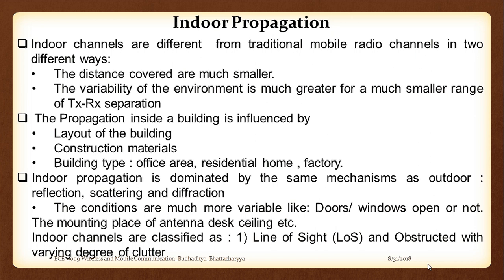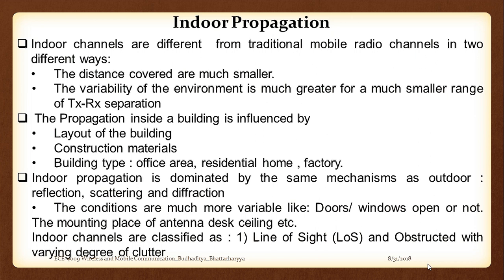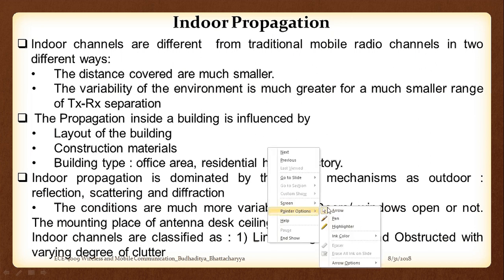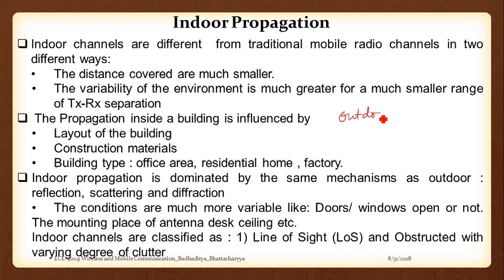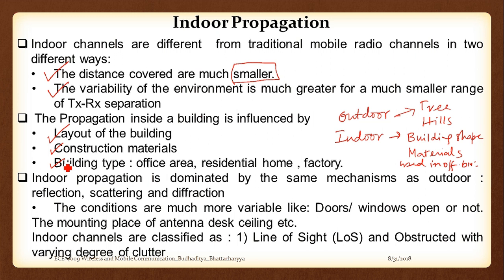Lecture 19: Indoor propagation Model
In this video a detailed discussion of Indoor Propagation Model has been discussed. Indoor Propagation being very much dependent on the construction of  building, the typical floor planning happens to be very different from the regular outdoor propagation model.